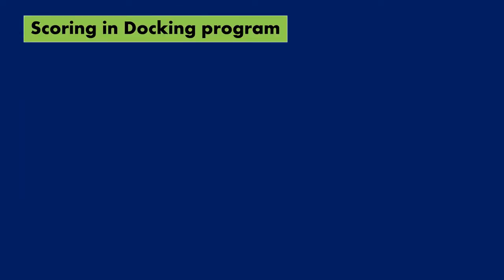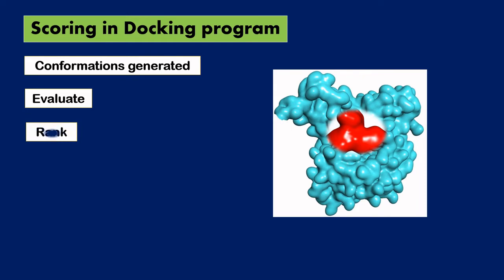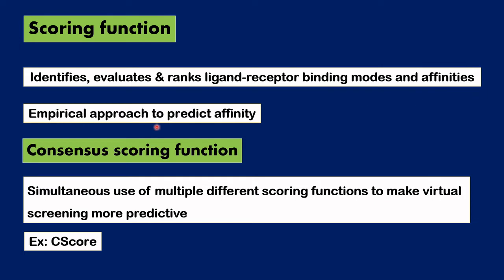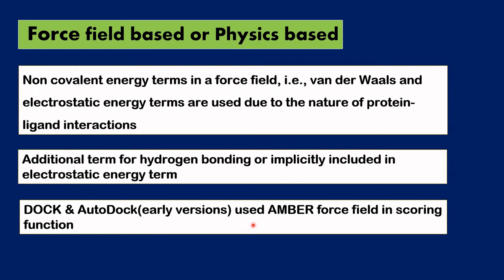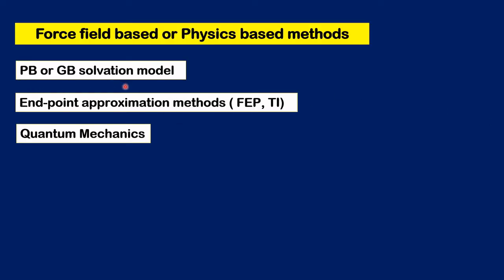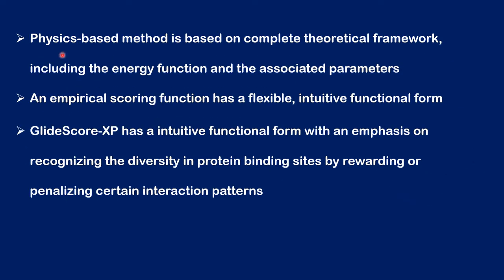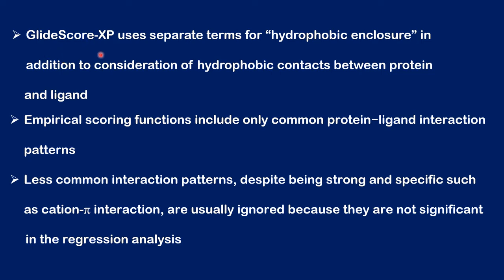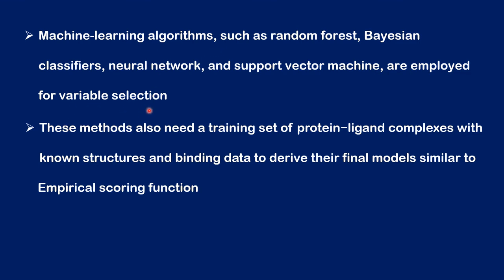Scoring Functions : Types and Importance in Molecular Docking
Scoring functions are computational tools to evaluate protein ligand binding affinity in molecular docking which is a part of Structure based drug design. There are different types of scoring functions based on force fields, empirical functions and knowledge. Nowadays they also employ machine learning methods for improved prediction of binding affinity between protein ligand interaction.
Reference material for this video:
Classification of Current Scoring Functions, Jie Liu and Renxiao Wang, Journal of Chemical Information and Modeling 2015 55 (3), 475-482; DOI: 10.1021/ci500731a
The introduction and end graphics in the video were designed using Canva available
Link to my Facebook group “Molecular modeling and Docking for science students”